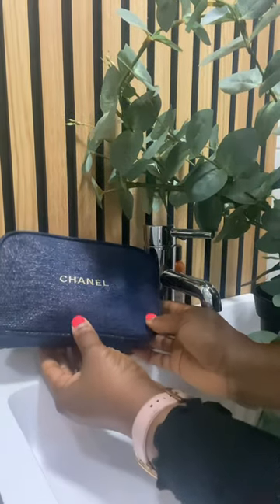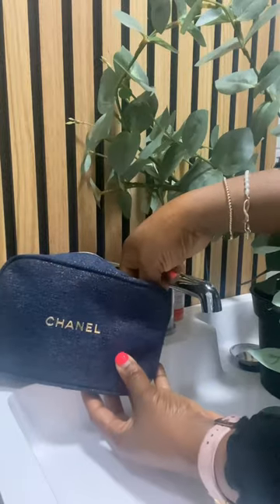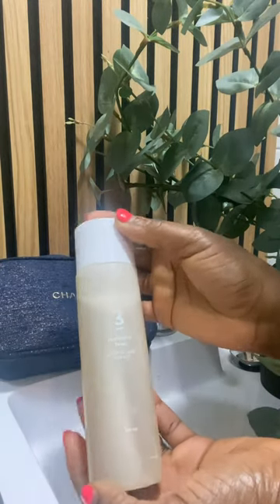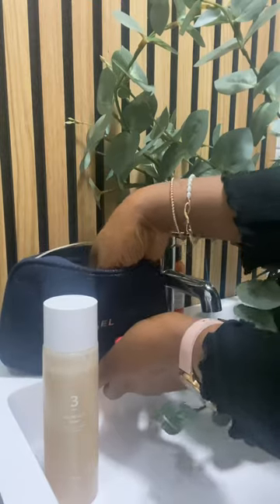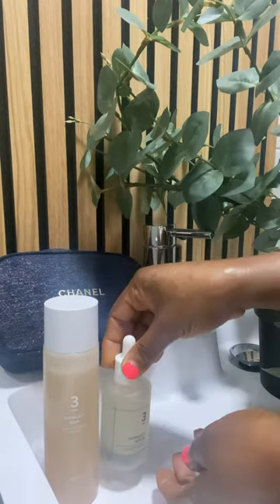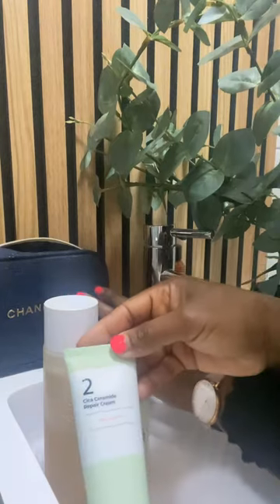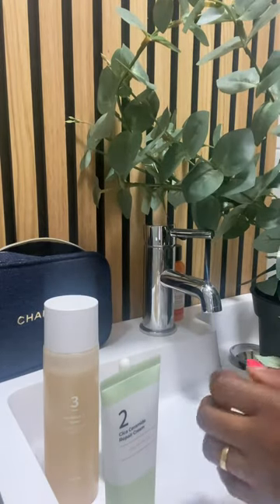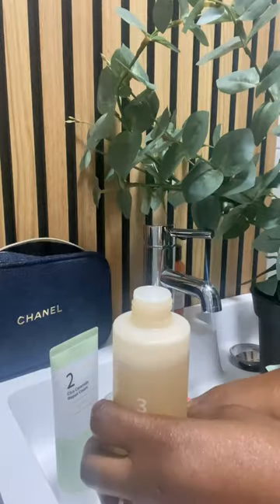Korean Skin Care Routine_Over 45’s secret to glassy skin_Numbuzin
Hello guys, todays shorts video is on Korean skin care products ie Numbuzin and the secret to youthful looking skin even for the over 45's. A more detailed video to follow soon with information about the ingredients that make Numbuzin one of the best beauty products in the world today.